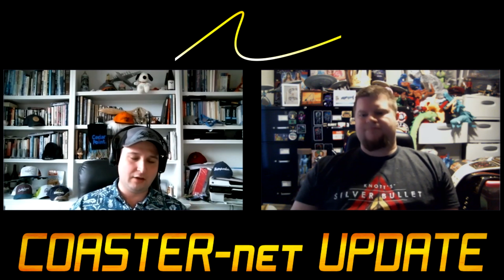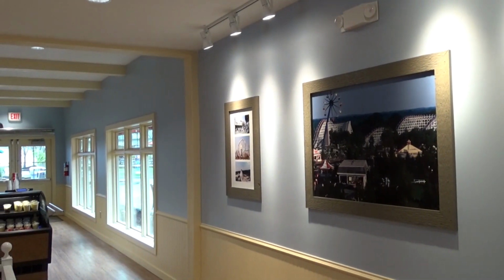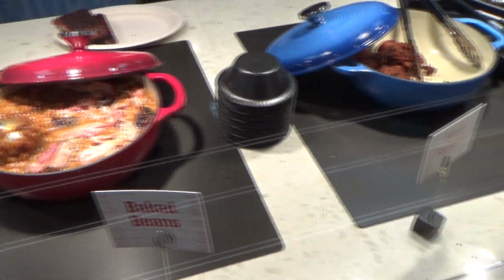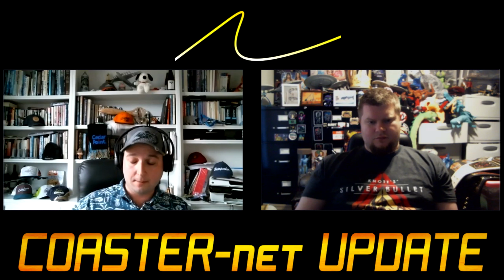Kings Island Opens for 2018 - COASTER-net Update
Join Andy and Waterparker as they break down all the new things at Kings Island in 2018